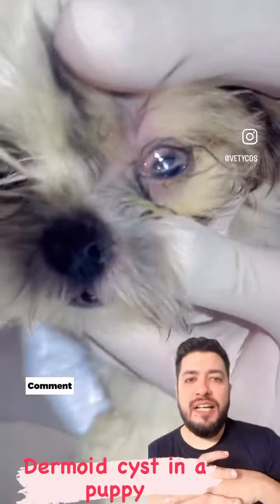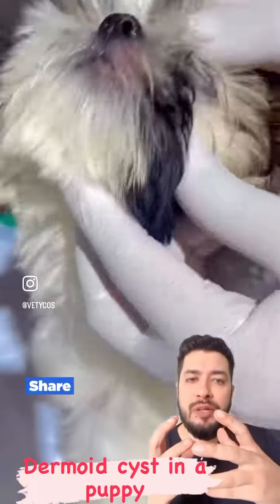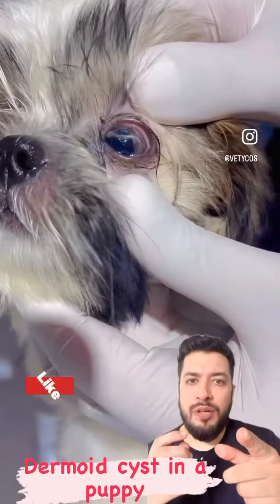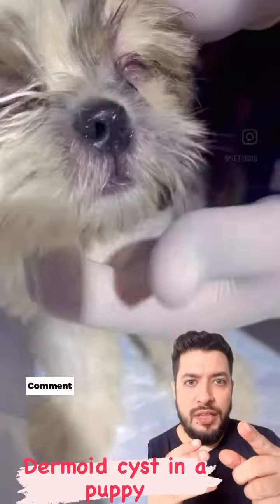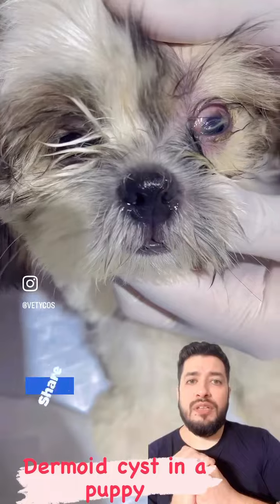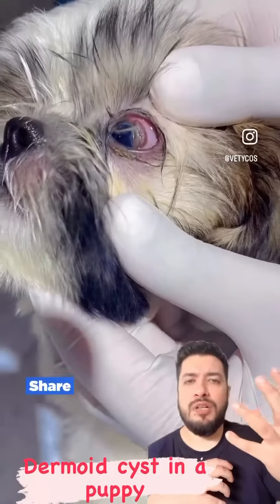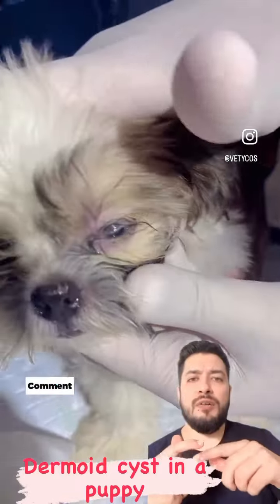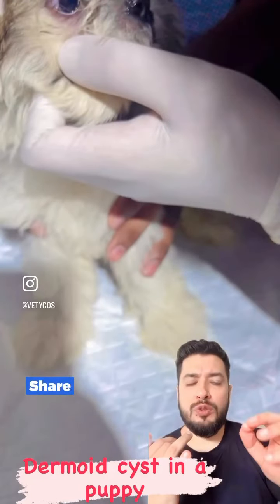Dermoid cyst in shitzu puppy